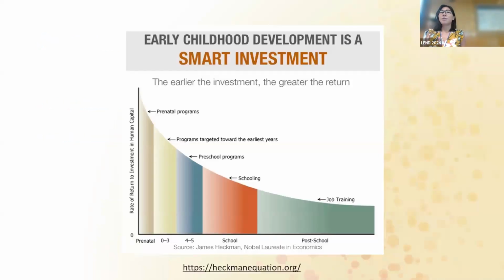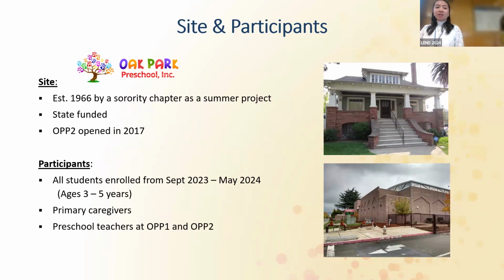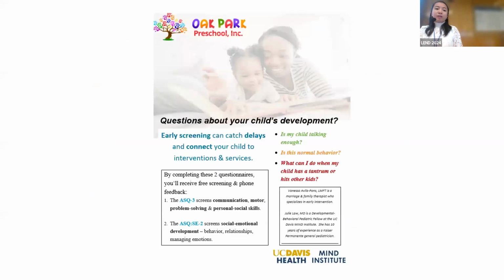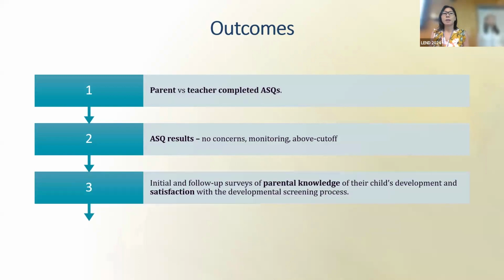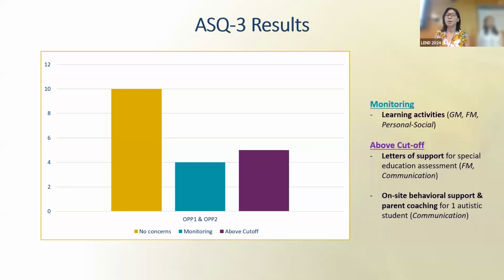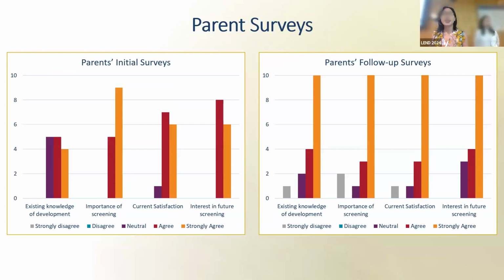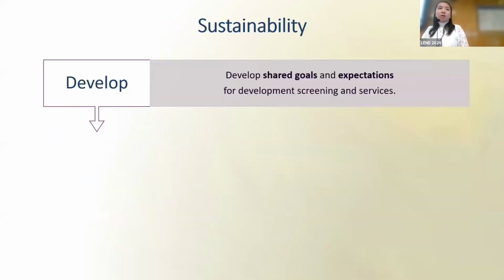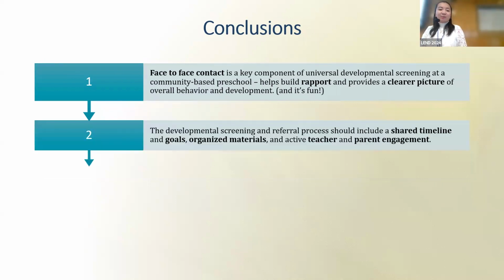Implementation of Developmental Screening and Referral Toolkit for Preschools (2024)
Our project focused on implementing a universal developmental screening and referral process at a community-based preschool.  We started building our process using a traditional approach of providing parents with paper ASQs to complete at home, but ran into difficulties with time lag, lack of parent and teacher engagement, and encountered different cultural perceptions of normal child development, developmental screening and special education services.  We worked to address these challenges through shared goals, increased on-site presence and open dialogue with teachers and parents.    We learned that a universal developmental screening and referral process should include a shared timeline and goals, organized materials, and active teacher and parent engagement.  Face to face contact is a key component to help build rapport and provide a clearer picture of the students' overall behavior and development.